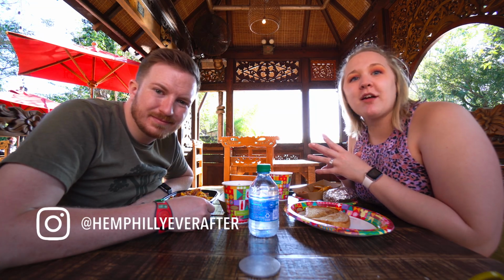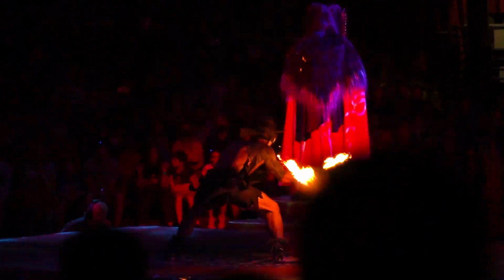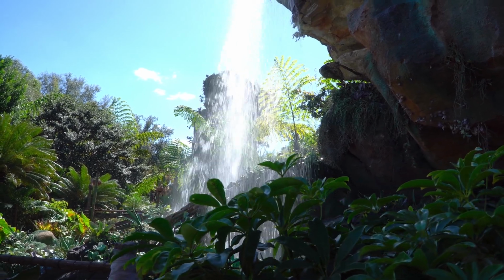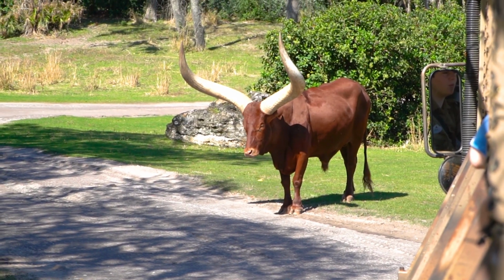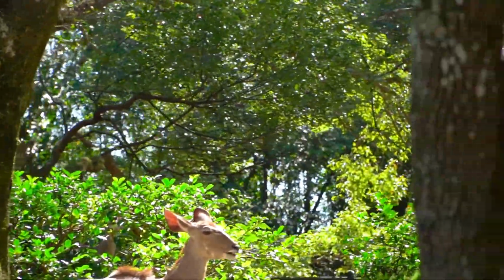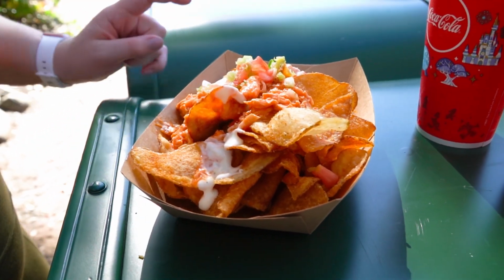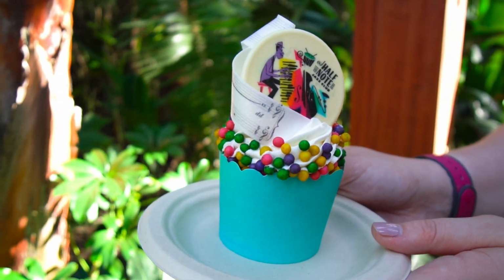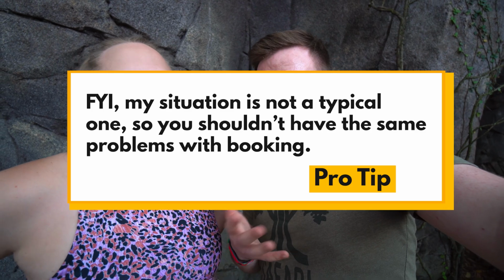Using Disney Genie Plus on a Very Chill Day in Animal Kingdom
We managed to have a fun and chill day at Disney's Animal Kingdom park all thanks to Genie Plus! This is the paid add on feature that allows you to skip the regular line by booking return times called 'Lightning Lanes'. One of our favorite things about Animal Kingdom is all the spontaneous live entertainment in the parks both with people and animals of course! Animal Kingdom is full of lots of hidden gems and I highly recommend taking it easy in this park so that you can soak in all it has to offer.

T I M E C O D E S (jump to a section)
00:00​ - Intro
00:45 - Yak & Yeti Local Foods Cafe Breakfast
03:18 - Tam Tam Drummers - 'Soulfully' Performance
04:12 - Festival of the Lion King
05:55 - Gorilla Falls Expedition Trail
06:36 - Mid Day Check-in
08:55 - Flight of Passage and Individual Attraction Selections
12:30 - Kilimanjaro Safari
14:22 - Mini Mango Pie from Yak & Yeti Local Foods Cafe
16:00 - Buffalo Chicken Chips and Viva Gaia Street Band
18:11 - Winged Encounters & Kite Tails
21:58 - 'Soulfully' Cupcake and meeting Kevin!
23:47 - Dinosaur (flash warning)
24:50 - Do You Need Genie Plus in Animal Kingdom?
26:56 - Oopsies

B O O K  Y O U R  N E X T  T R I P  W I T H  U S
Kayla is a Travel Consultant specializing in Disney and Universal Destinations with Goofy Getaways and her services are FREE! To get your no obligation quote, fill out this questionnaire to get started!

D I S N E Y  W O R L D  P L A N N I N G  G U I D E
Over 35 pages of planning worksheets to help you plan the perfect Disney Trip!

E A R  S H O P

K A Y L A  &  M A R K  A L A N

S E N D  U S  M A I L :
Maize, Kansas 67101
USA

V L O G G I N G  G E A R (what we use to vlog)

V L O G  M U S I C (where we get our video music)

Welcome friends! Kayla and Mark Alan are here we share practical tips and tricks so that you can do Disney World like a pro! We can't wait to share with you and help you create your own ever after!

Oh, and be sure to say hi while you're here. :)